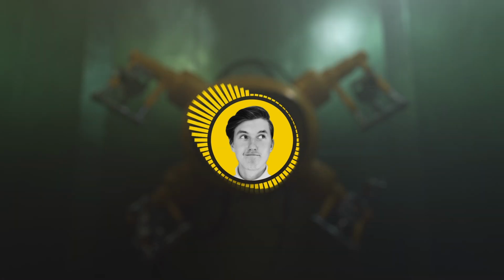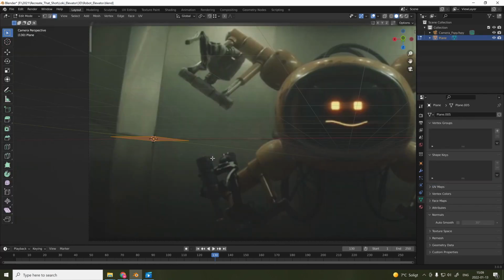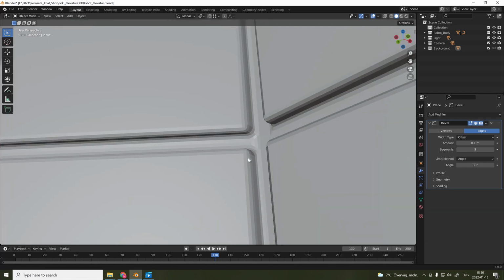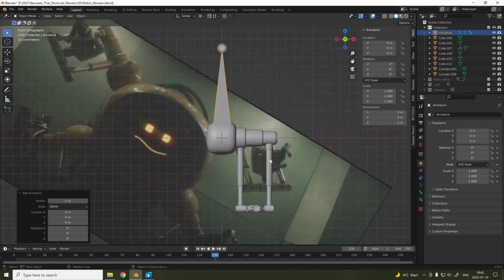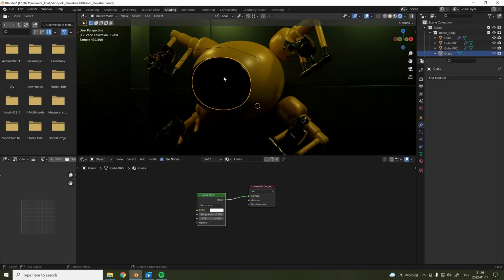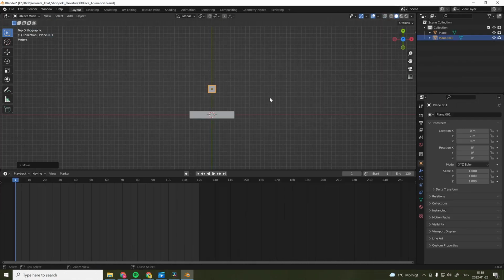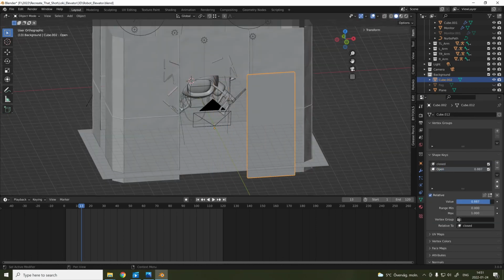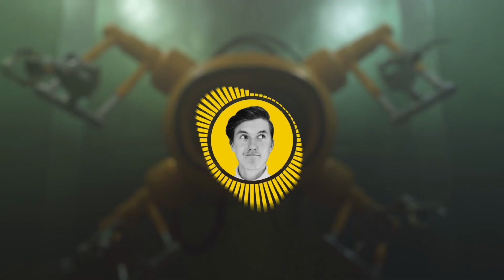VFX Artist Recreates Loki Robot At Home! - Blender Tutorial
*The thumbnail is very inspired by the corridor crew channel* :)